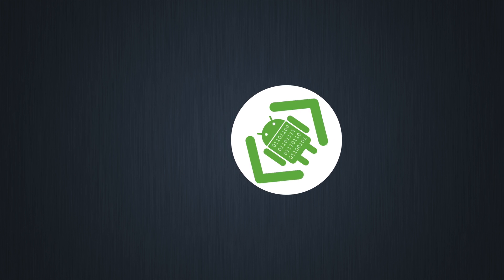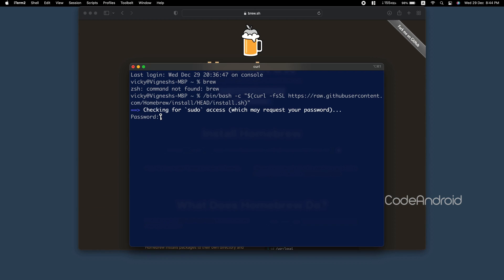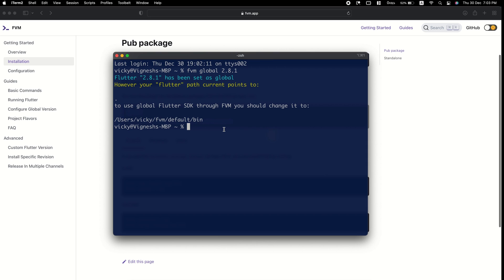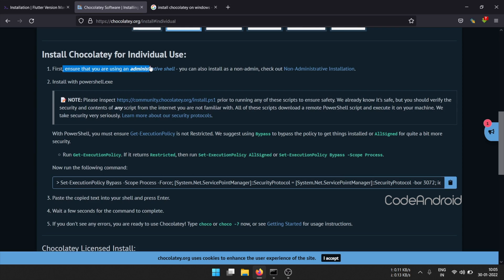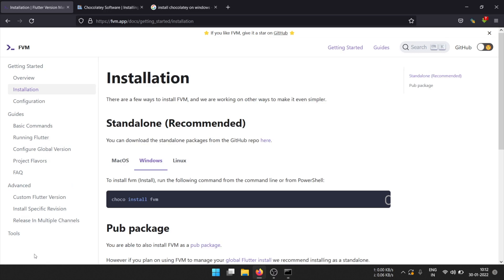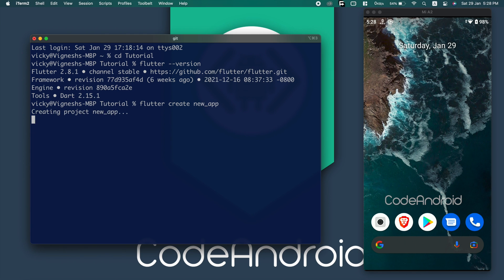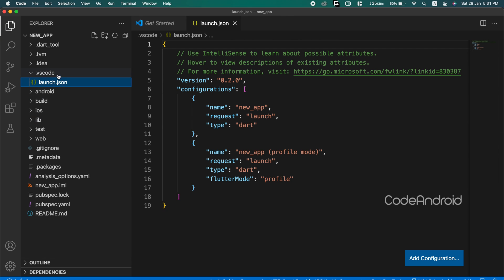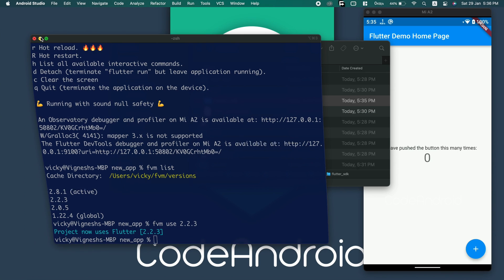What is FVM